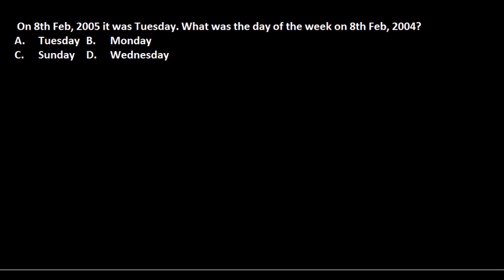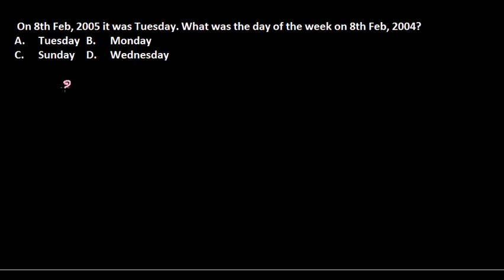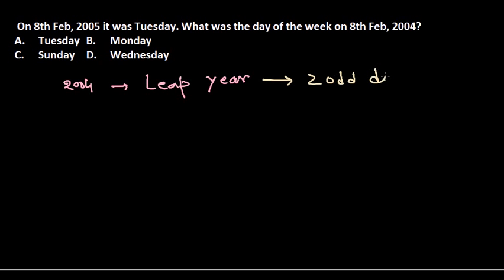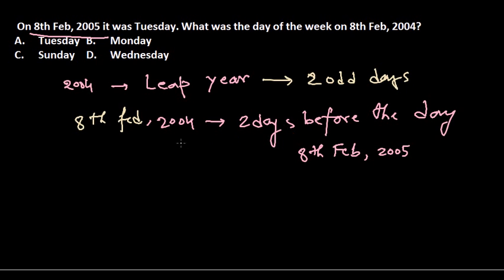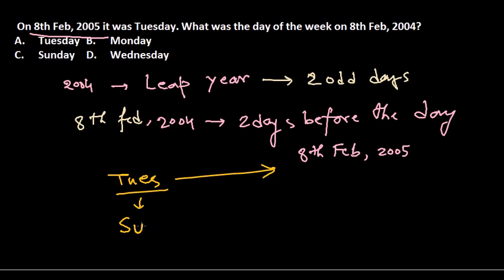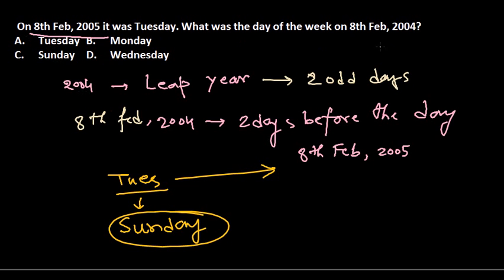Calendar problem 4 - Aptitude trick for IBPS,SSC,CAT,XMAT,RAIL,PO,GATE competitive exams